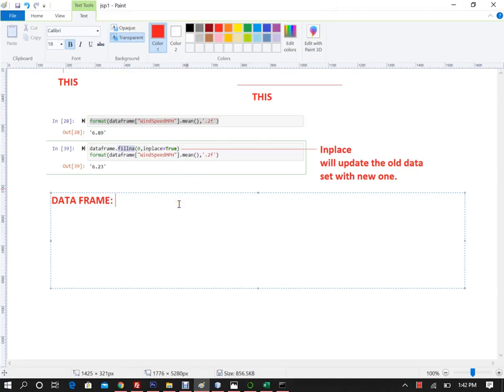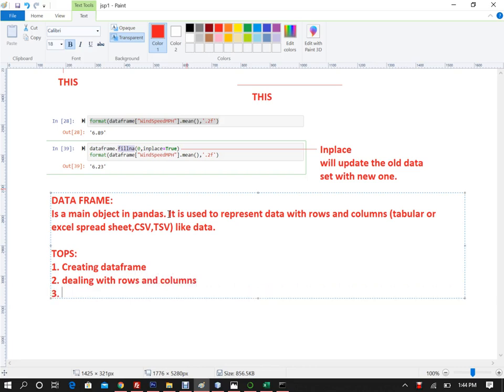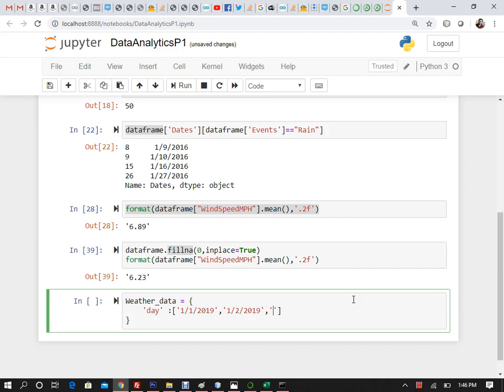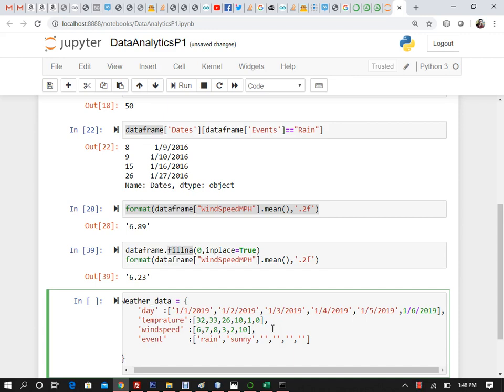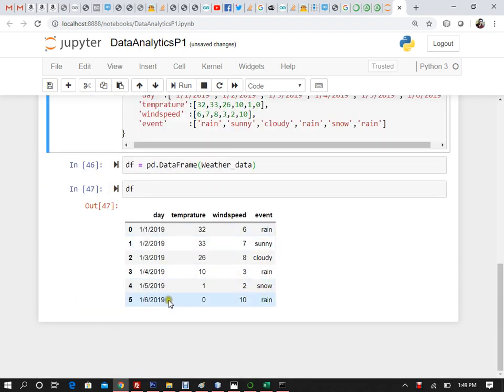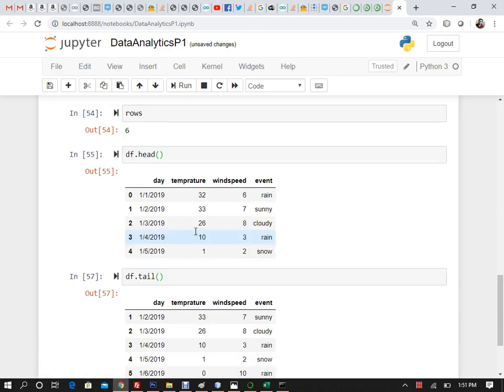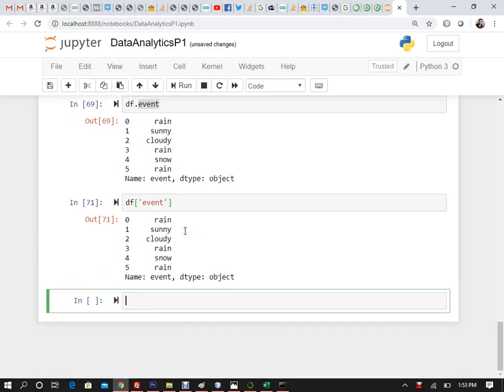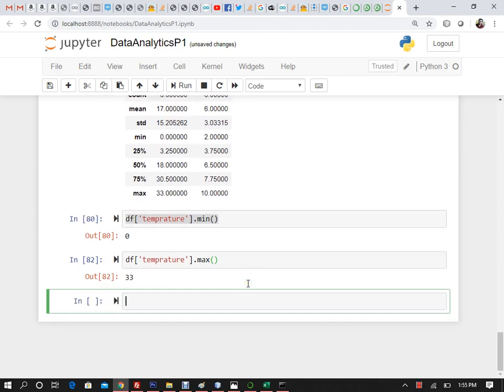Data sciences and Machine learning with Python and anaconda Part 2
Getting started with Data sciences and Machine learning
with Python and anaconda Part 2